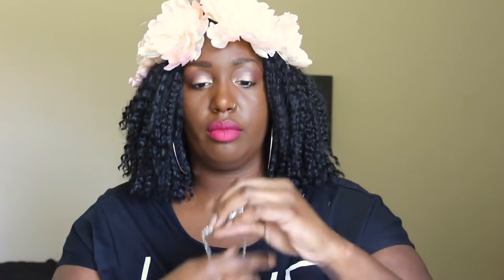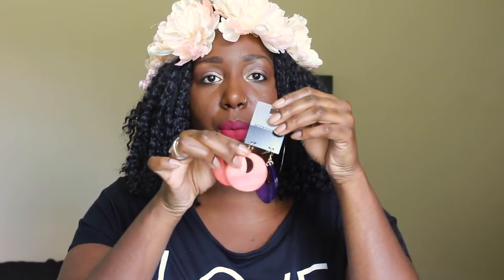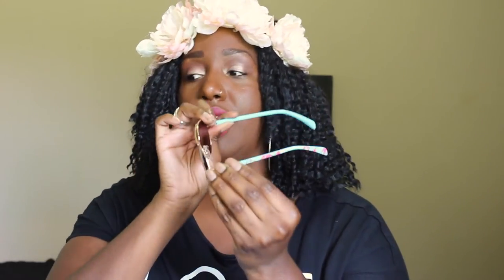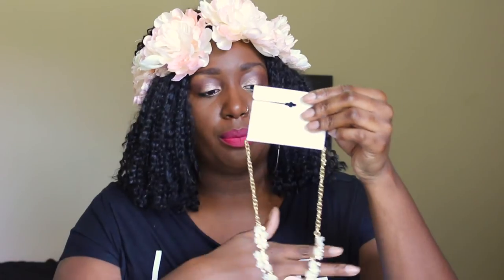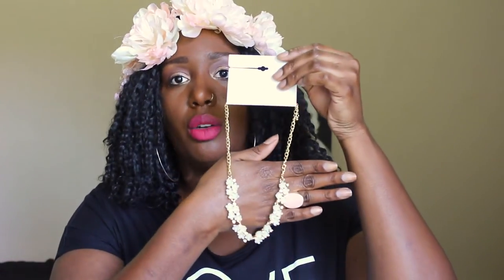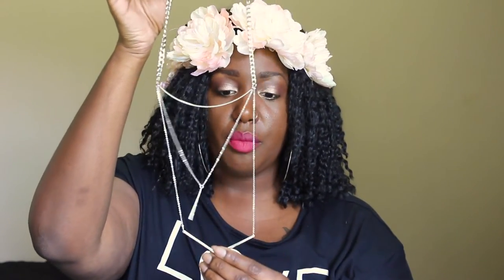HAUL | Jewelry, Accessories, & Shoes! + RocksBox Unboxing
Open! ☟☟☟☟☟☟☟☟☟☟☟☟

I've gone a bit accessory crazy as of late!! Let me know which were your favorite pieces! 143 :)

You can get your first Rocksbox FREE with the code prettypiscesxoxo. Check it out!

If you have any questions, please leave them in the comments!!! TTYL =)